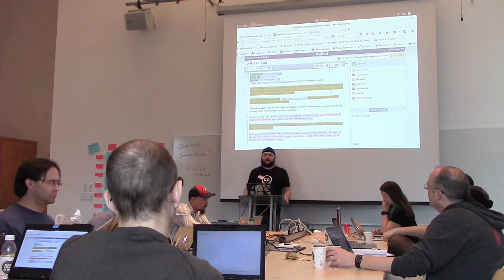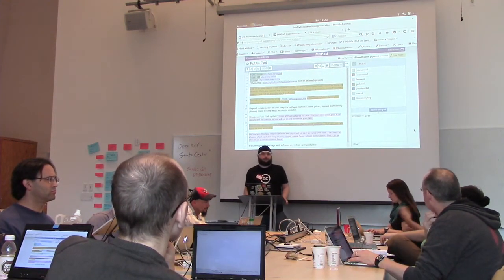Installers Made Easy - IndieWebCamp Cambridge 2014